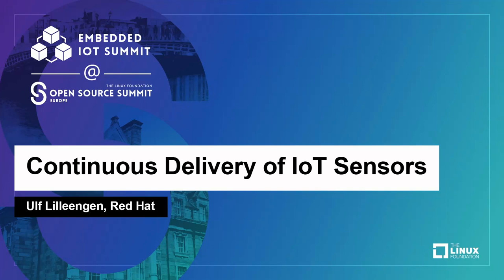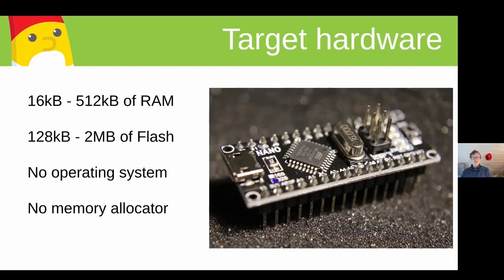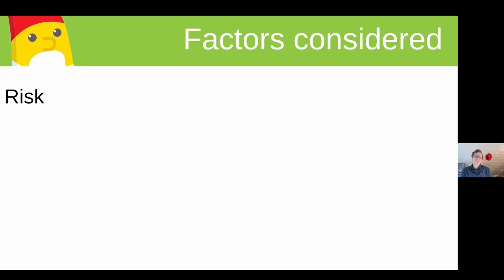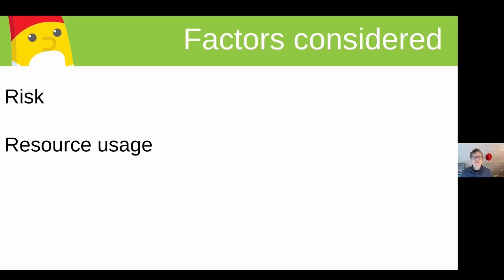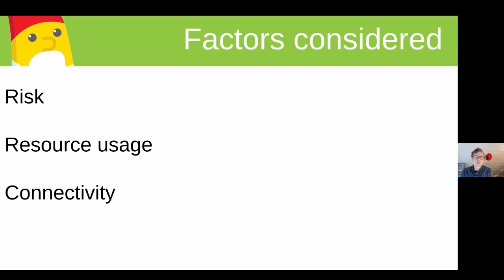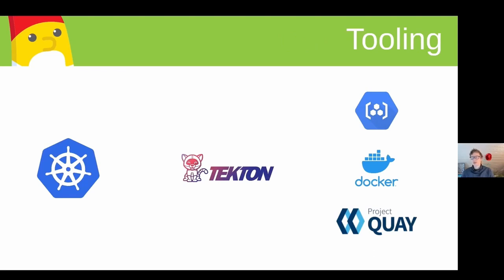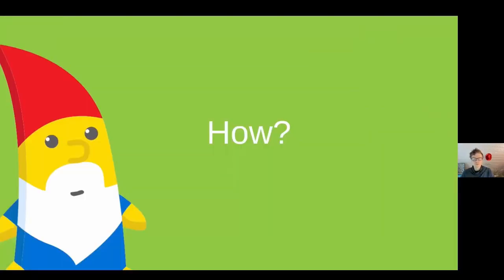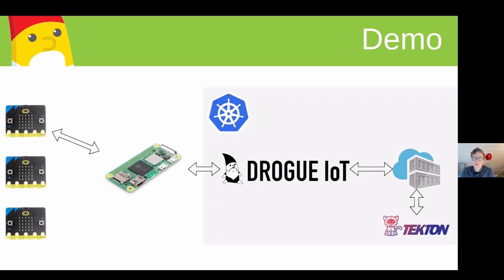Continuous Delivery of IoT Sensors - Ulf Lilleengen, Red Hat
Many embedded devices have for a long time been exempt from modern software practices such as continuous delivery, and enabling these practices have been justified only for larger vendors with a big number of devices in the field. The problems with this approach are the same as for regular software: out of date software that contains bugs and security issues, and making changes become hard. The Drogue IoT project builds on top of existing open source technologies such as Apache Kafka, Kubernetes, Tekton and PostgreSQL and protocols such as MQTT, to build an open source IoT platform. In this presentation, we will demonstrate firmware update capabilities in Drogue IoT, using a Tekton build pipeline, OTA on top of Bluetooth Low Energy (BLE) and a Linux gateway component. As Drogue IoT is extensible, we can leverage both OCI compatible registries, like Docker.io, or alternatively, a system like Eclipse hawkBit, to manage firmware revisions.